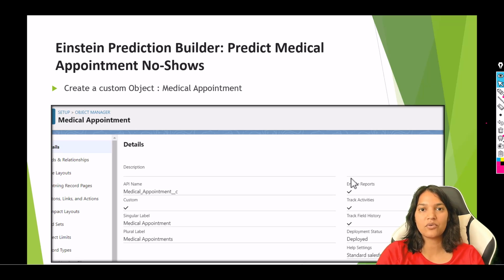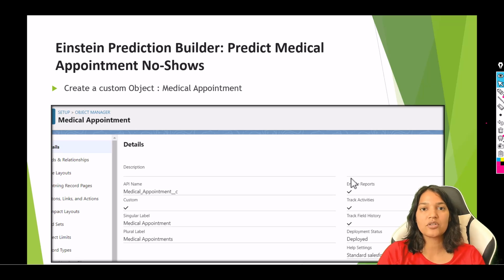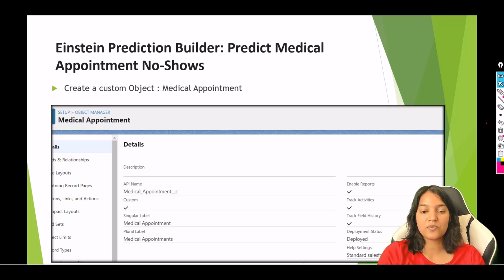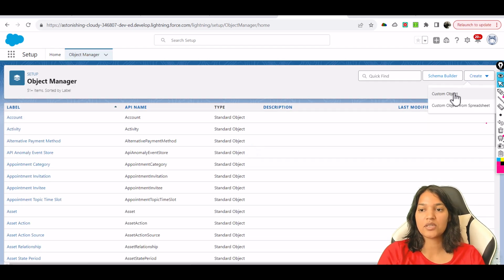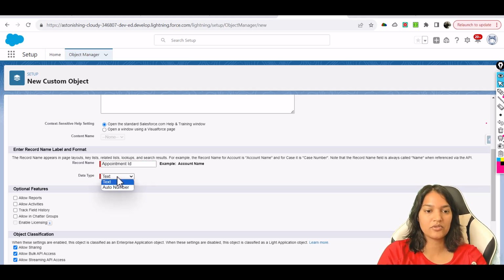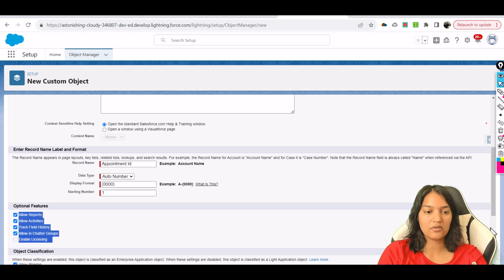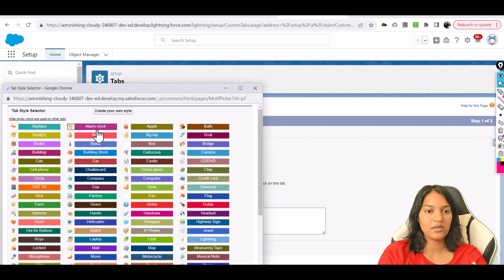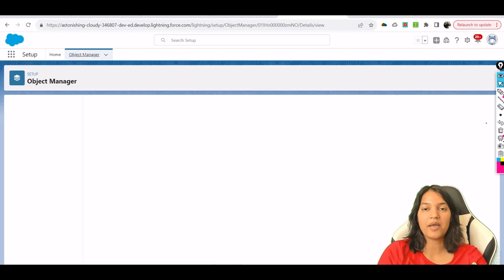Salesforce AI Associate Certification : Create Custom Object to store Medical Appointments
Welcome to our comprehensive Salesforce AI Associate Certification Preparation Course! In this video, we'll guide you through all the essential concepts and topics to help you pass the Salesforce AI Associate certification exam with confidence.

Whether you're new to Salesforce AI or looking to refine your knowledge, this course covers key areas such as Einstein AI, predictive analytics, automation with AI, and much more. You'll get a deep dive into the practical application of AI within Salesforce, along with expert tips, study strategies, and insights that will set you up for success.

🔑 What You'll Learn:

Introduction to Salesforce AI and its role in CRM
Key features of Salesforce Einstein
How to leverage AI tools to drive business intelligence
Real-world use cases of AI within Salesforce
Tips for exam preparation and passing the certification on your first attempt
📝 Course Overview:

AI Fundamentals and Basics
AI in Salesforce Applications
Einstein AI and Model Building